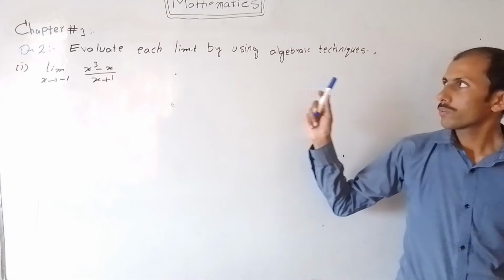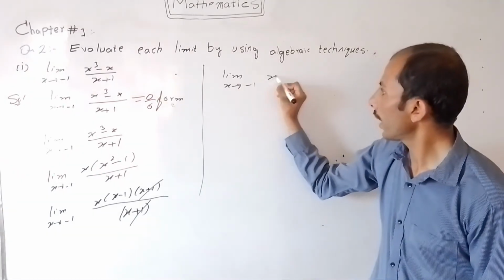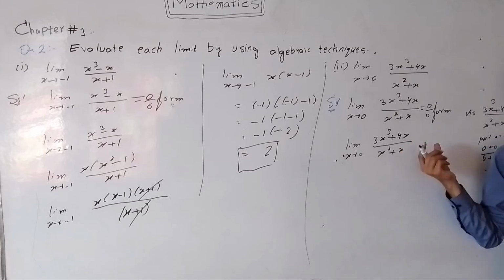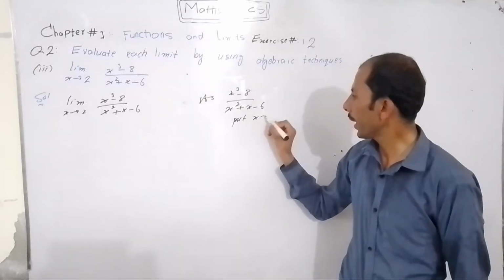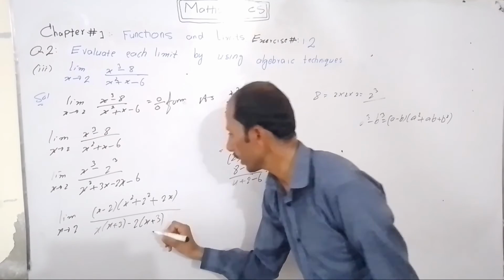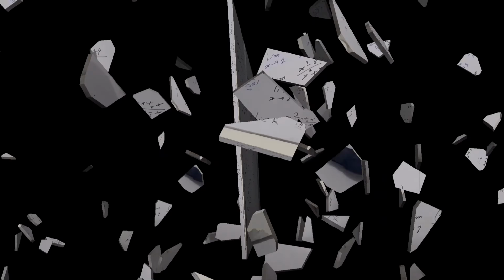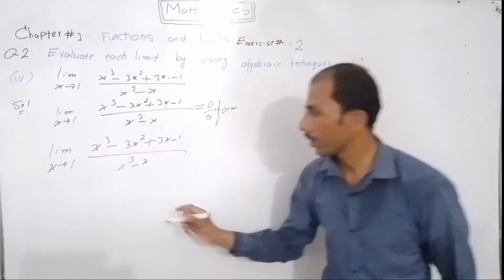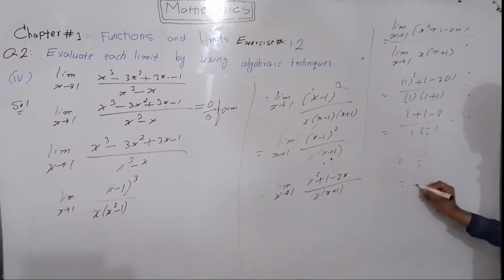How to work out part (1,2,3,4) of Exercise No1.3 question #2